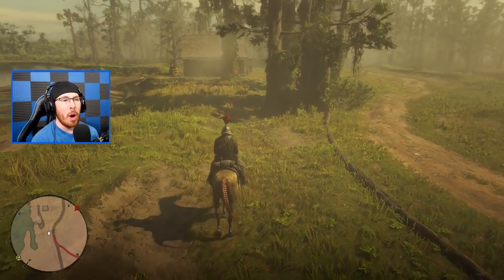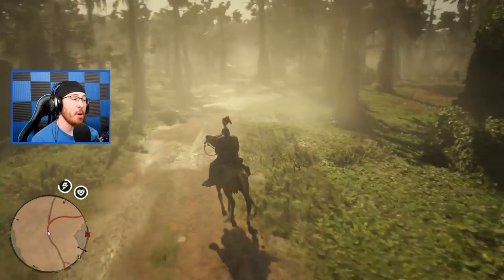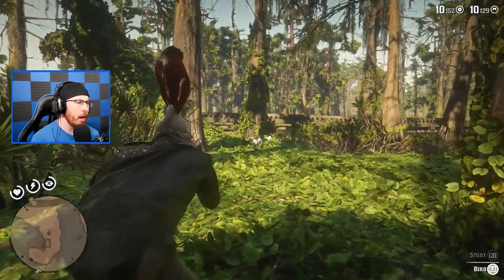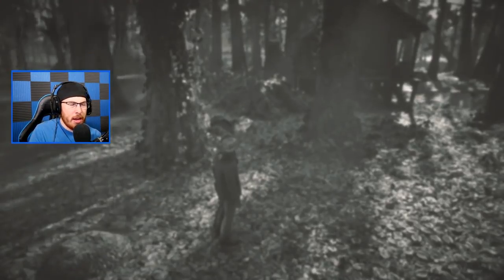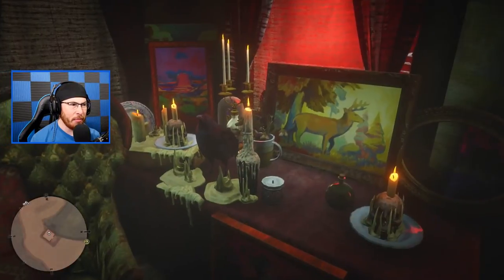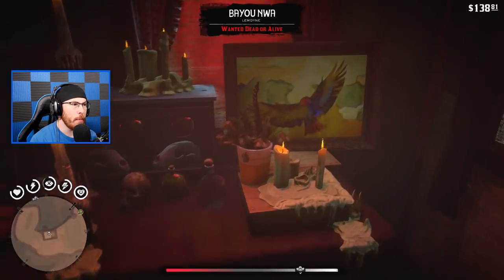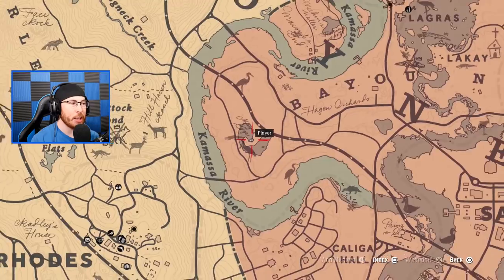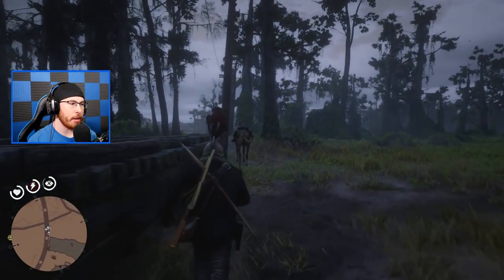SECRET MYSTERY HOUSE IN THE SWAMP YOU DONT KNOW ABOUT in Red Dead Redemption 2